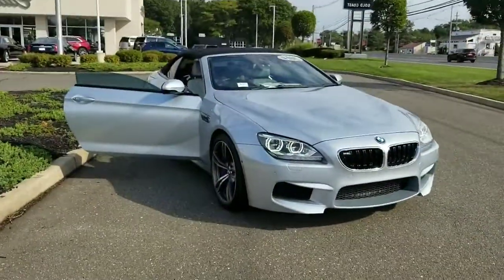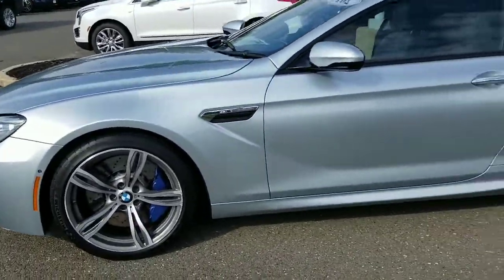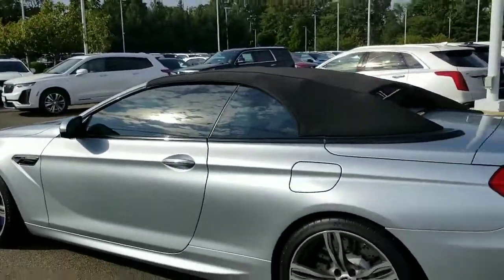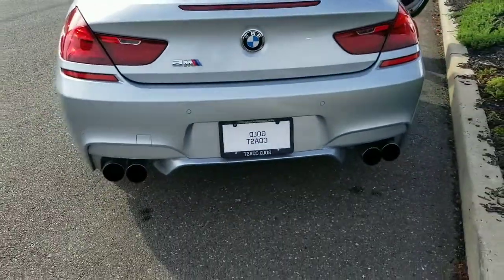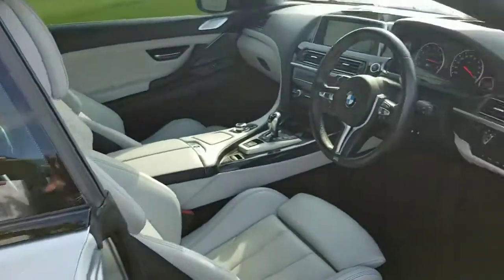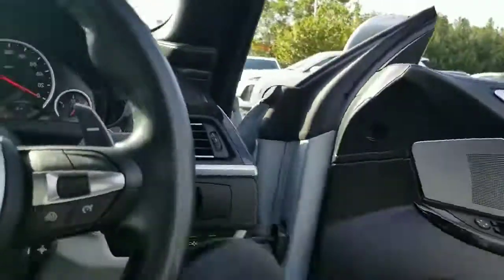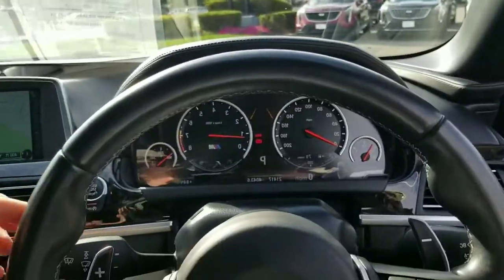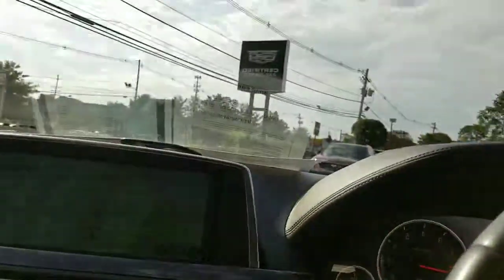2014 BMW M6